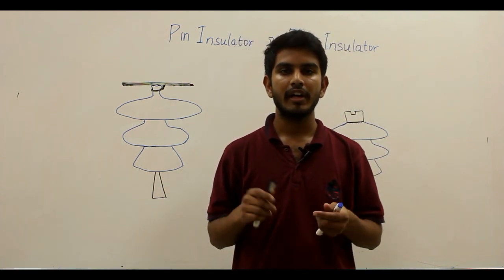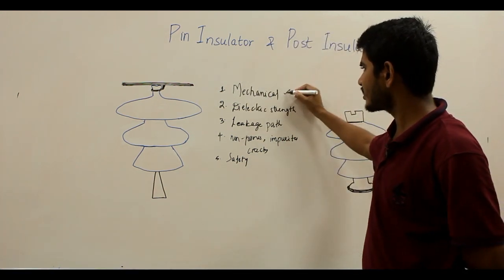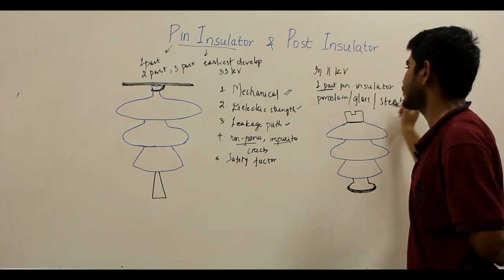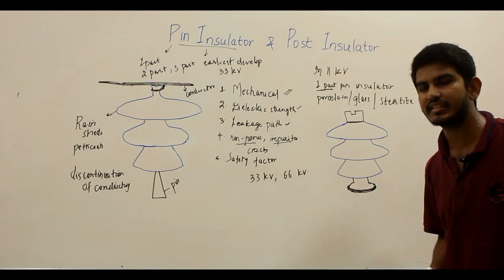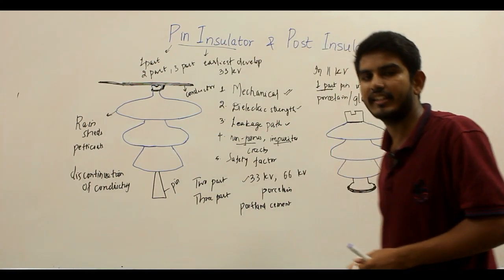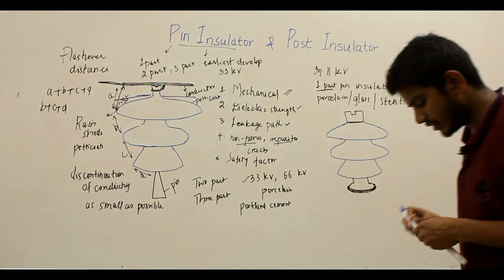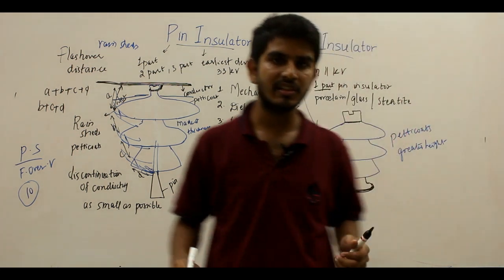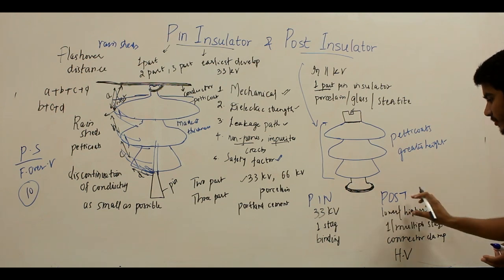Pin Insulator and Post Insulator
The pin insulator is used in power distribution for the voltage up to 33kV. It is placed on the cross arm of the supporting tower. The pin insulator has grooves on the upper end for keeping the conductor.